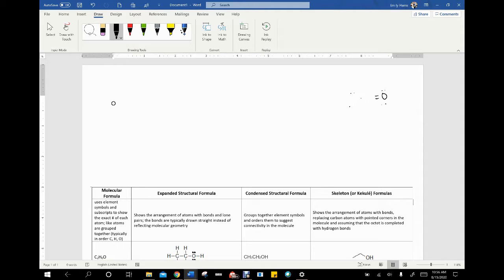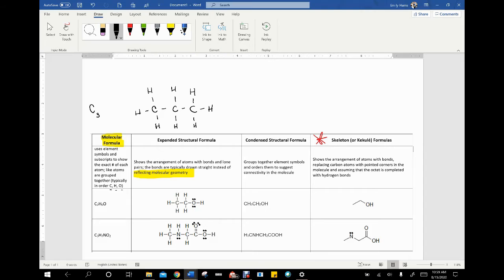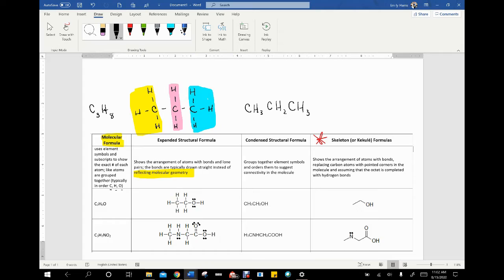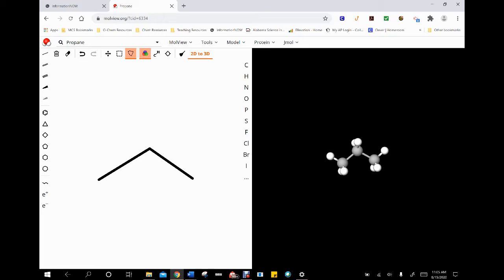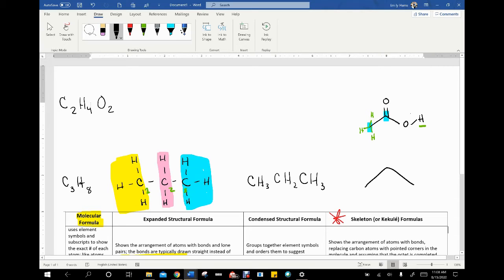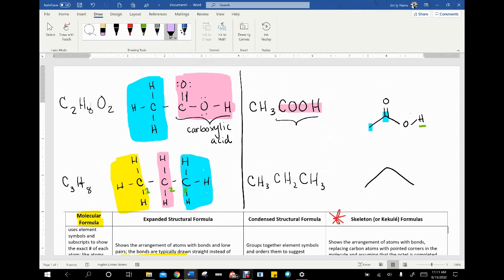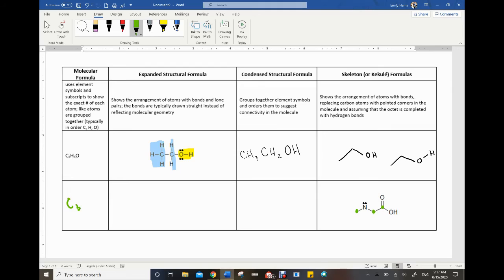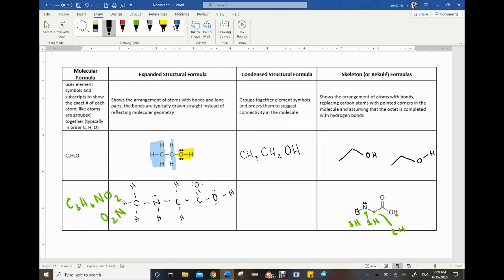Organic Structural Conventions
A lesson on molecular formulas, expanded structural formulas, condensed structural formulas, and skeleton (kekule) structures.

Sorry for the ringing noise during the first portion of the video. I swapped mics for the second part.